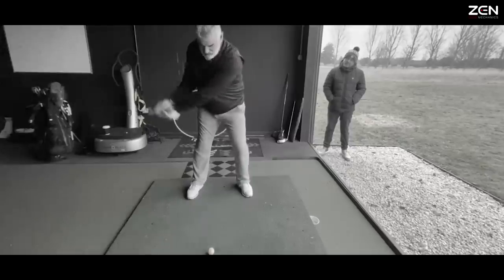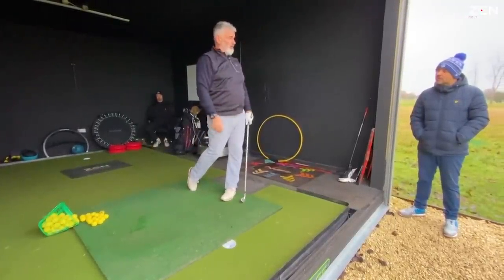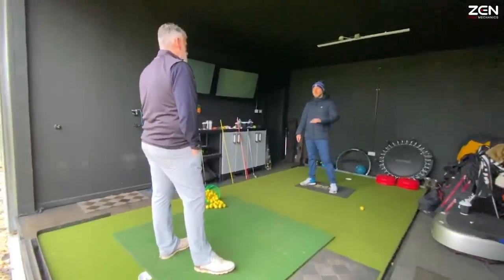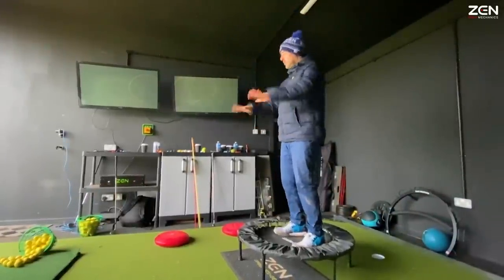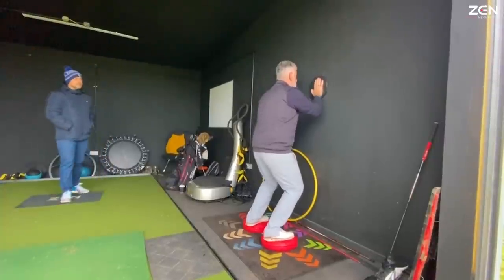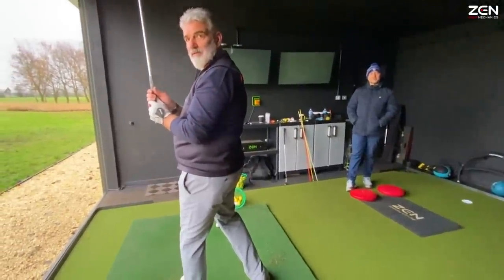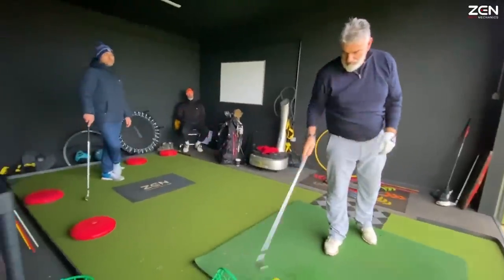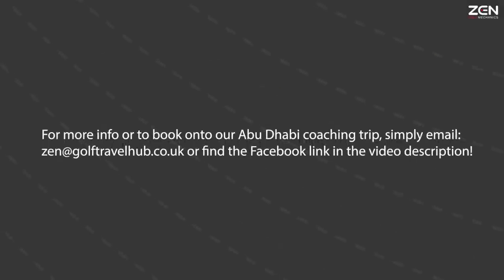STOP Early Extension FOREVER in your Golf Swing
The infamous early extension! It's a very common issue among golfers but can often be misconstrued because extension is a requirement of a functional sequence in the swing.

As always a huge thanks to Adrian for letting us share his ZEN Golf Mechanics experience with you guys!